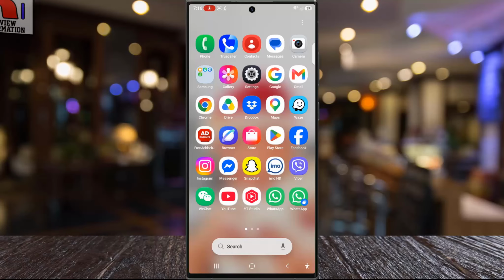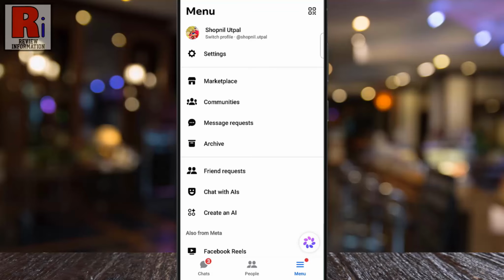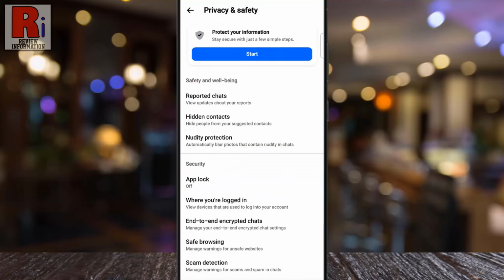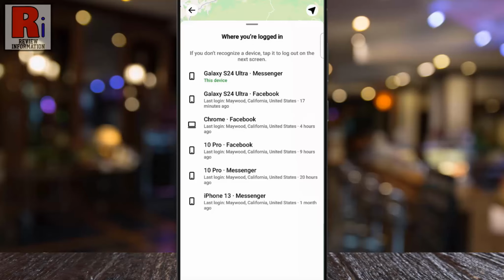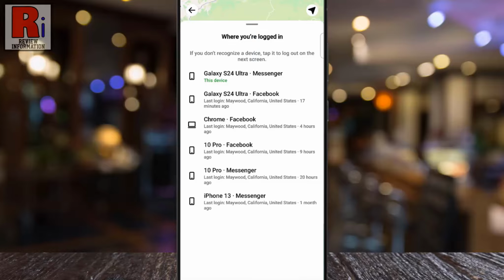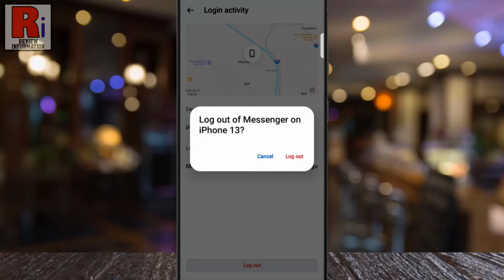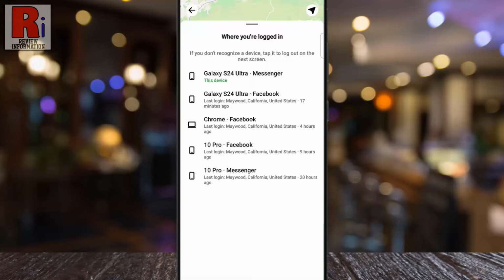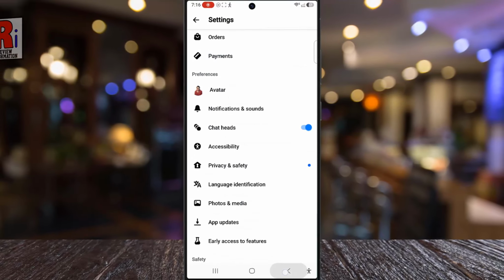How to Find Where You're Logged In on Messenger & Log Out Remotely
Want to check where your Messenger account is logged in and remotely log out from other devices?

In this step-by-step tutorial, I'll show you exactly how to find every active Messenger login session and sign out of any device directly from your phone.

Whether you lost a phone, signed in on a friend's device, or simply want to improve your account security, this guide will help you remove unwanted Messenger sessions in just a few taps.

* How to find all devices logged into your Messenger account
* How to view your active Messenger sessions
* How to check device type, location, and last active time
* How to remotely log out of Messenger on another device
* How to secure your Messenger account from unauthorized access

This tutorial is updated for the latest version of the Messenger app in 2026 and works for both Android and iPhone.